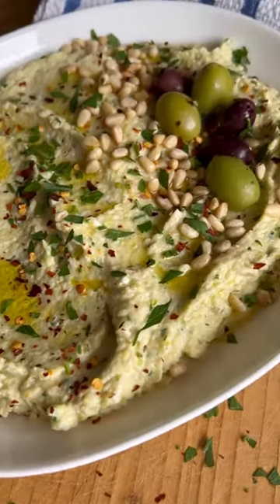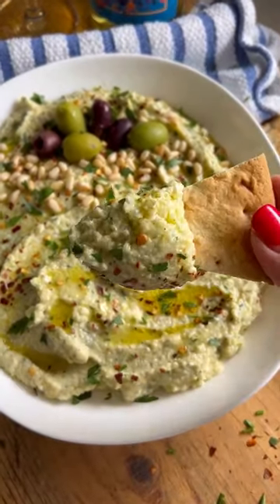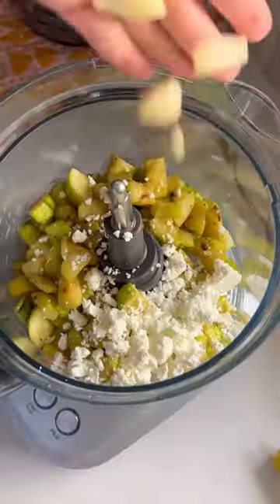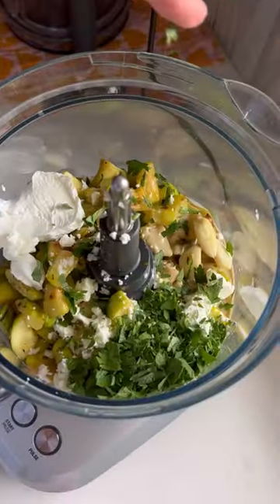Zucchini Fetta Dip @Stella Drivas